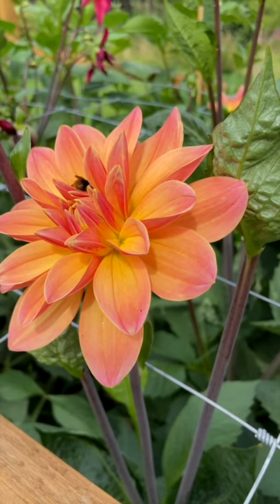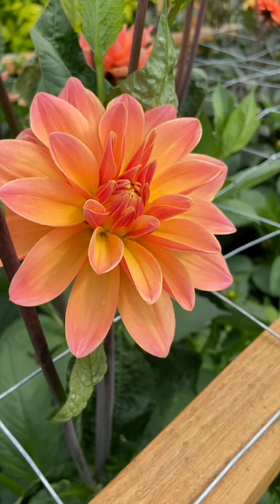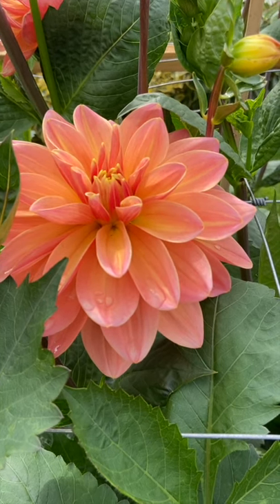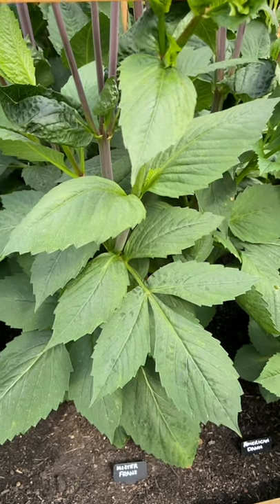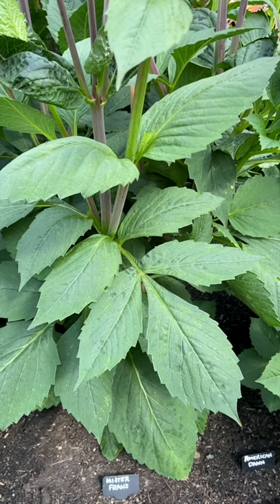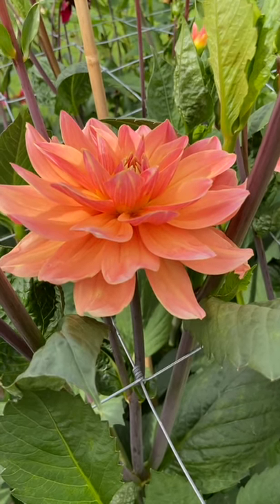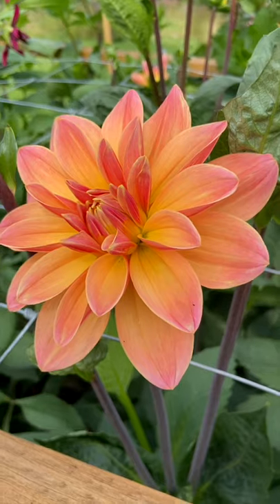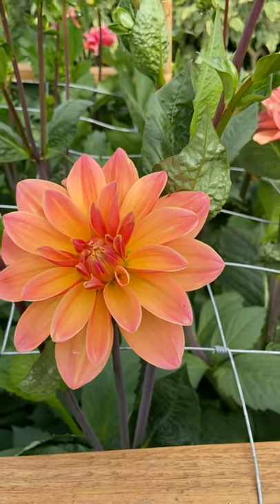Mr Frans Dahlia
60 second video showing you what the Mr Frans dahlia leaves, buds and flowers look like.

Mister Frans Dahlia